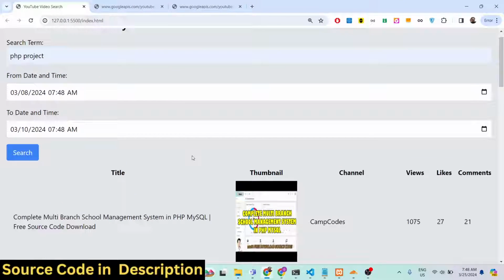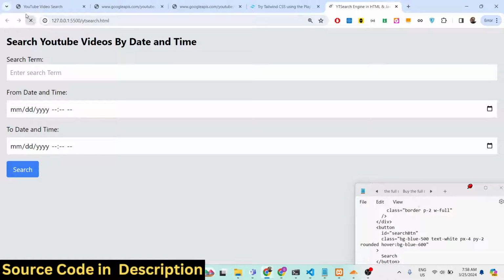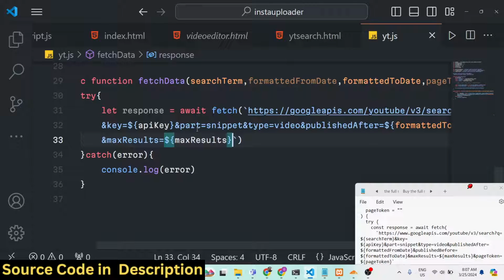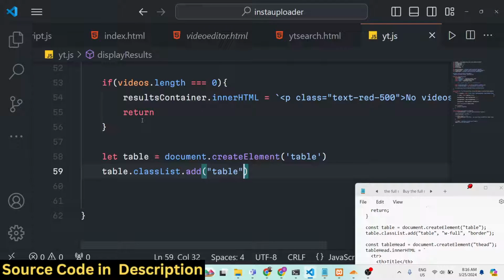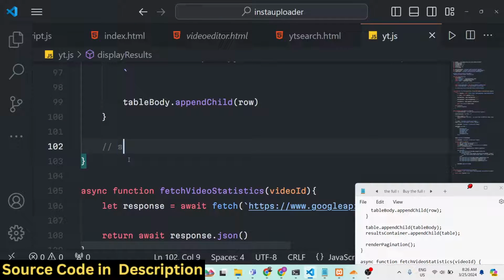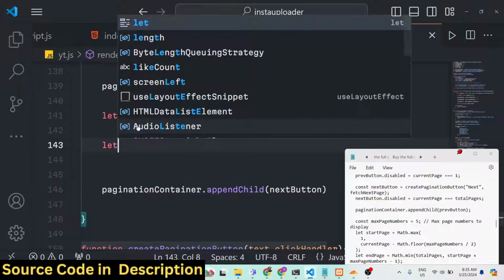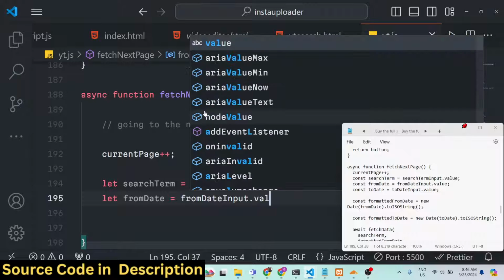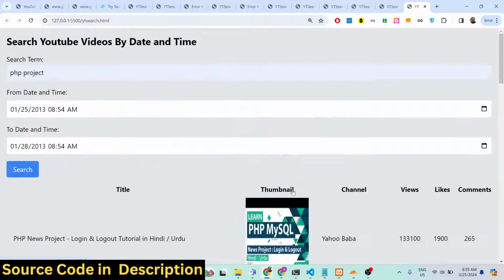Javascript Youtube Data API V3 Search Videos Based on Date & Time With Pagination in Browser